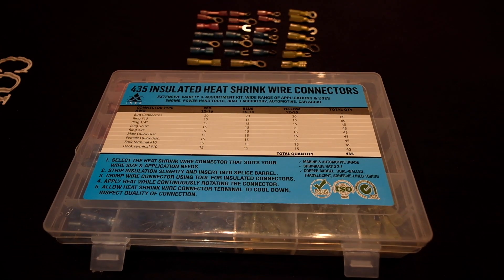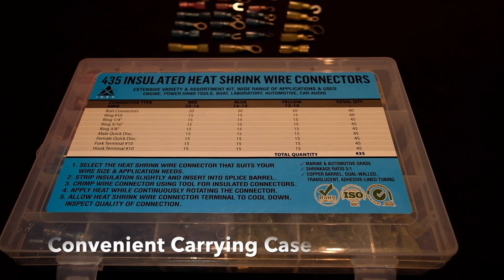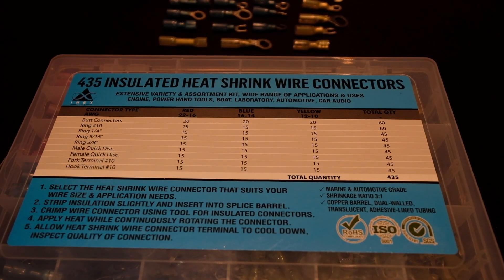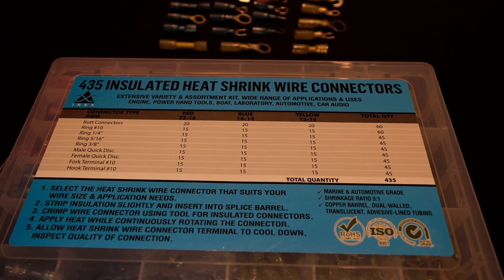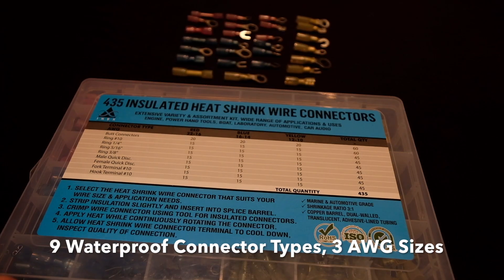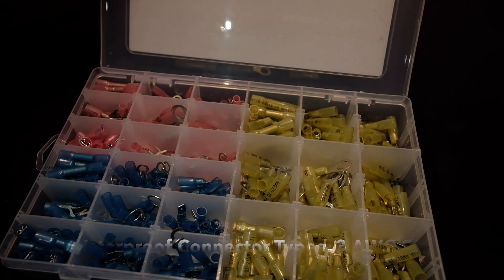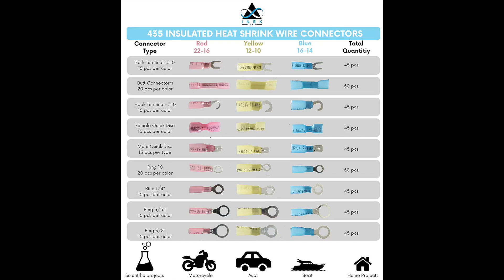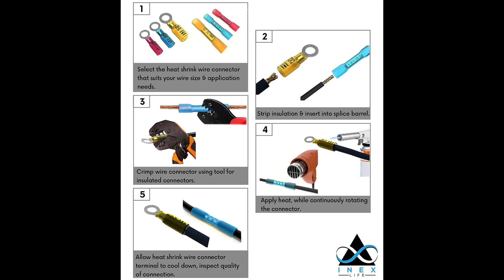435 PCS Heat Shrink Wire Connector - Crimp Assortment Ring, Fork, Hook, Spade Butt Splices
435 PCS Heat Shrink Wire Connector - Electrical Terminals, Copper Wire Kit | Insulated & Waterproof - Marine & Automotive Grade | Crimp Connector Assortment Set - Ring, Fork, Hook, Spade Butt Splices

✔️ EASY IDENTIFICATION & KIT CONTENTS

✔️ EXTENSIVE VARIETY, ALL APPLICATIONS

✔️ DURABILITY, WATERPROOF & INSULATED

✔️ SUPERB WIRE CONTACT, EASY USE

✔️ BRAND QUALITY COMMITMENT & COMPLIANT WITH ELECTRICAL STANDARDS